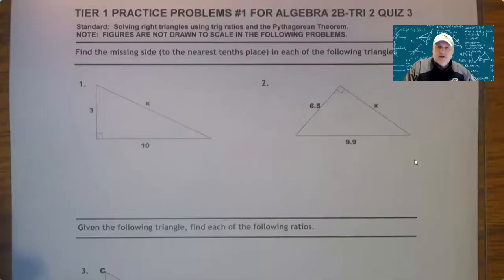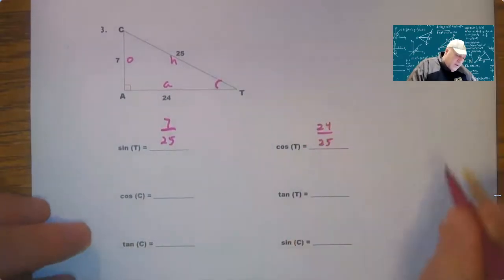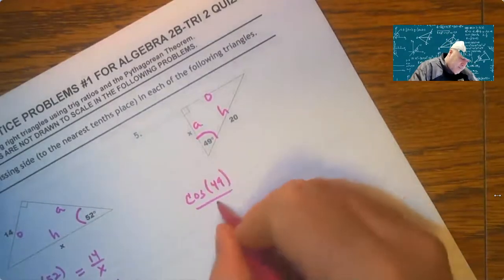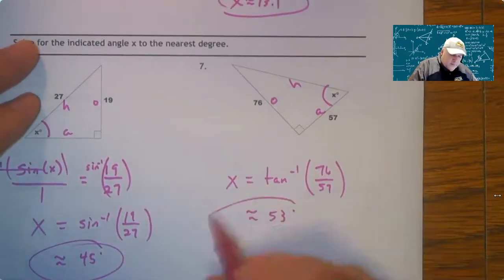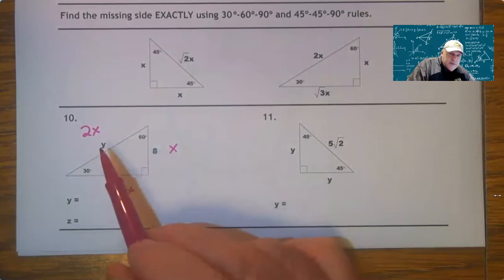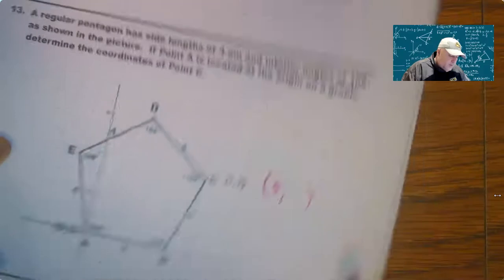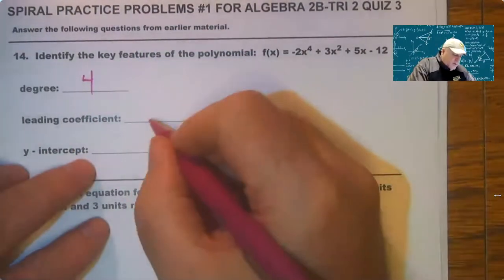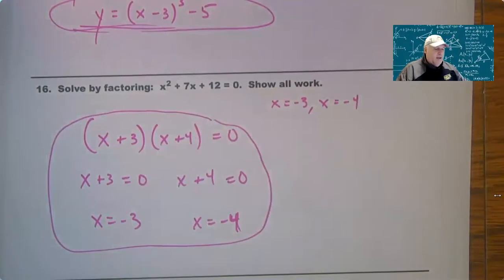Mr. Pertner-Algebra 2B-Quiz 3-Practice 1-Solutions